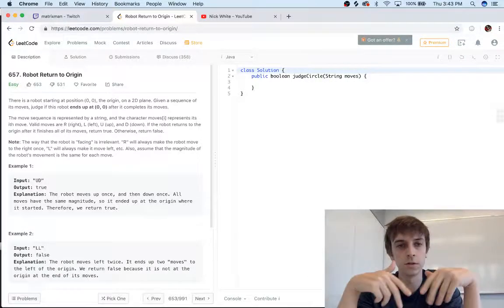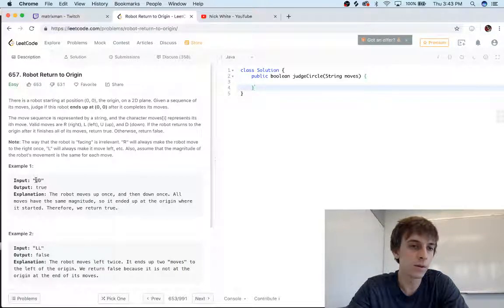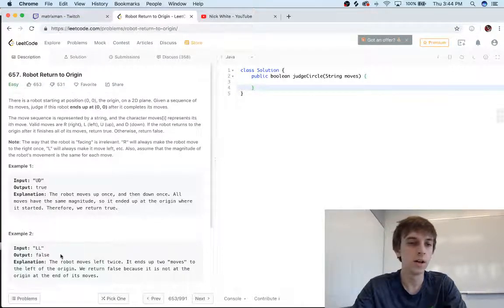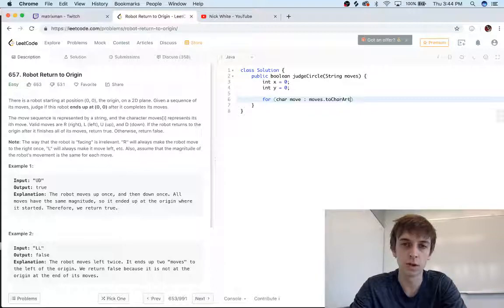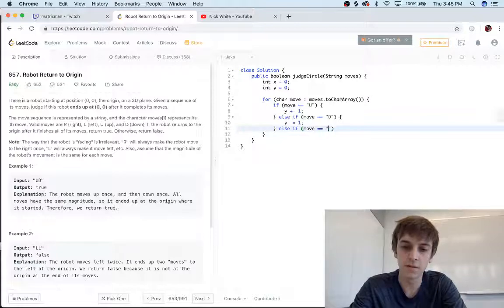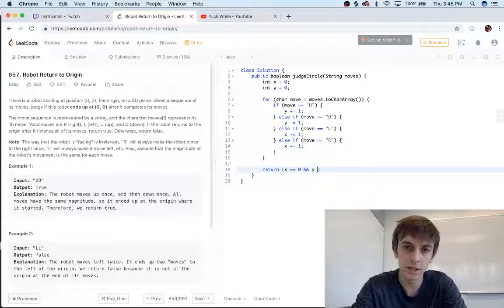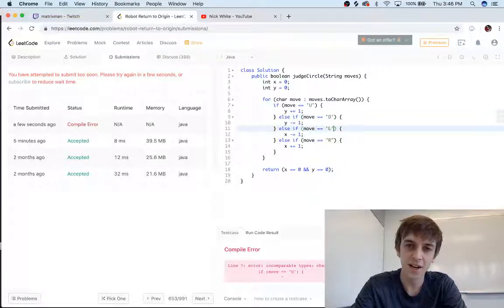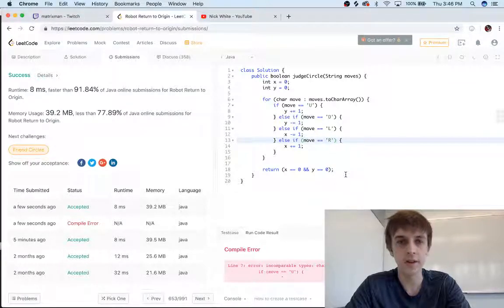LeetCode Robot Return To Origin Solution Explained - Java